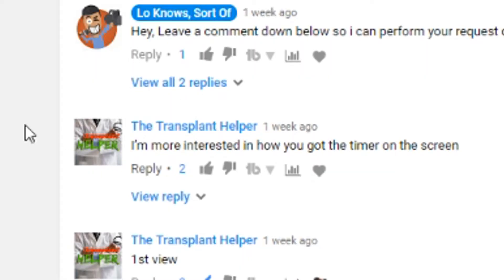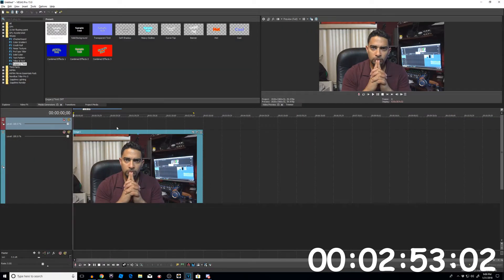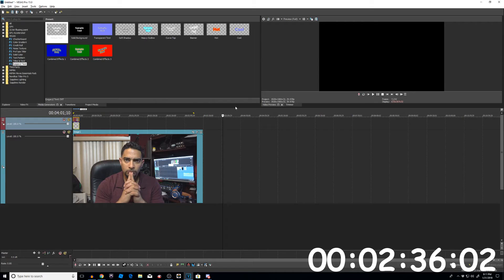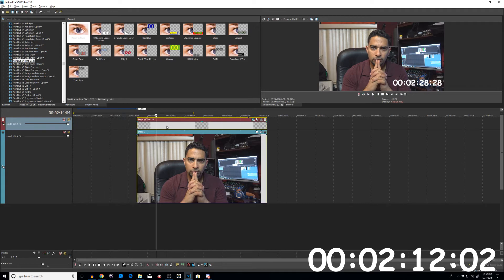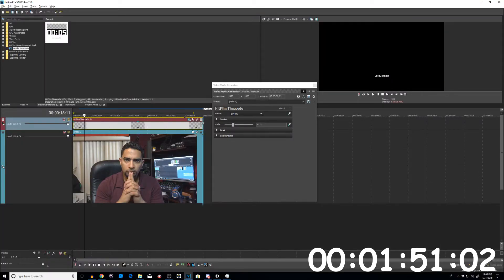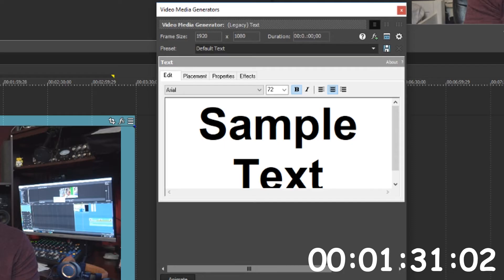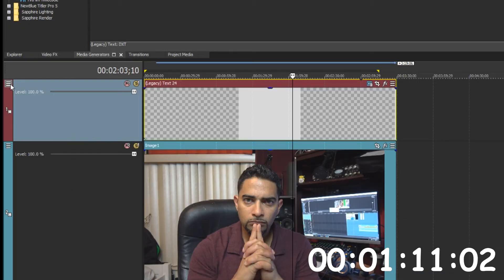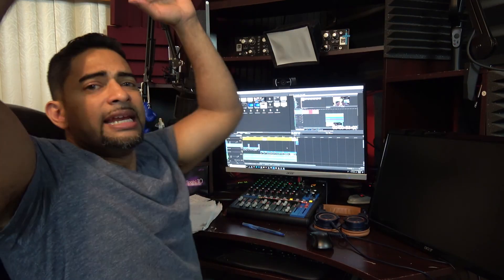Lo Knows Quickie: How to put a COUNTDOWN TIMER in your video -Tutorial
In this Lo Knows Quickie, i will show you how to quickly and easily place a countdown timer in your videos so you can achieve that cool countdown look when you are racing the clock

Featured Gear:
Shotgun Intro Mic Rode NTG2
Tutorial Mic AT4040
Awesome audio Recorder Zoom H6
My Youtube Camera Sony AX53
Tutorial Camera Logitech C922
Desk Lighting Kit
Neewer Diffuser/Soft Box
Desk Top Adjustable Flex Clamp Mount (to hold your light)